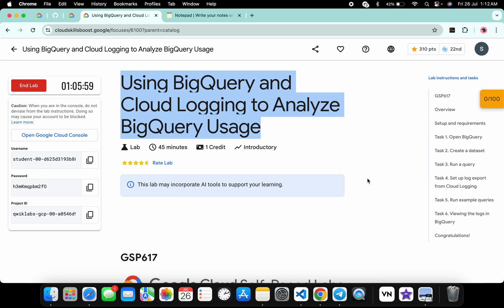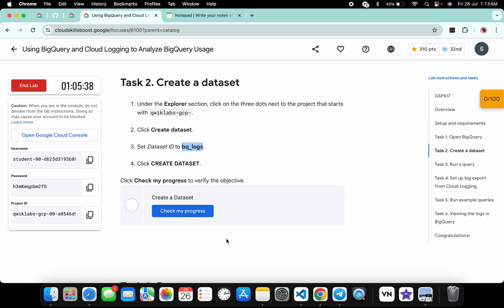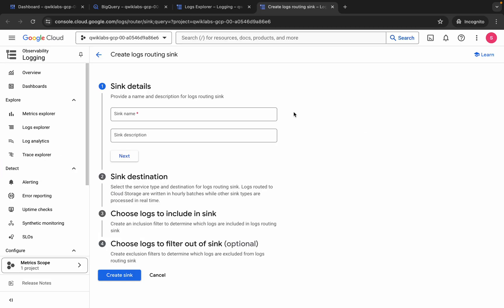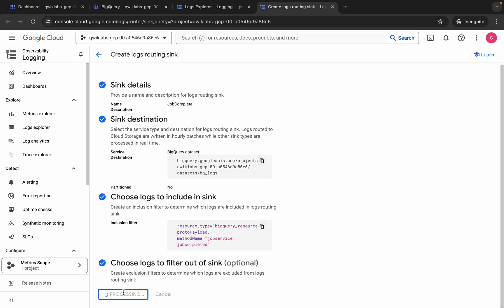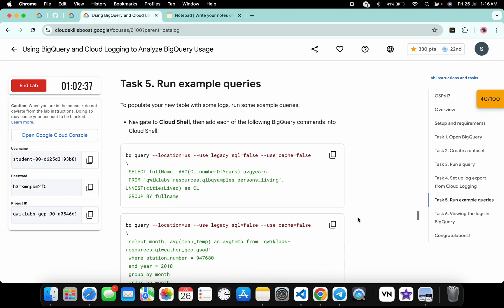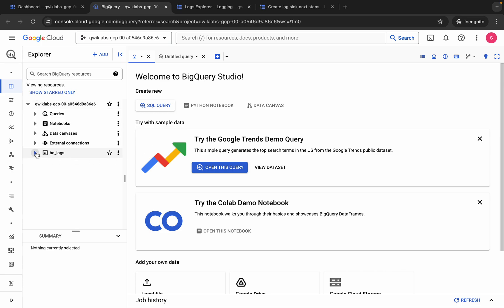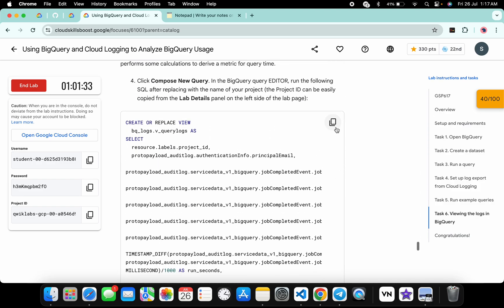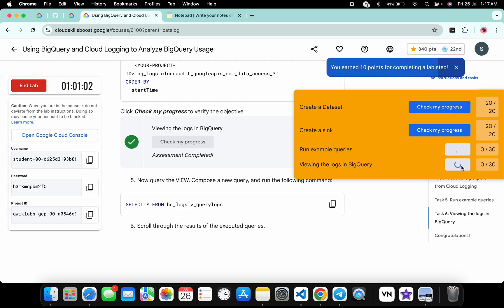[2024 ] Using BigQuery and Cloud Logging to Analyze BigQuery Usage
Follow this command for labs :

resource.type="bigquery_resource"
protoPayload.methodName="jobservice.jobcompleted"